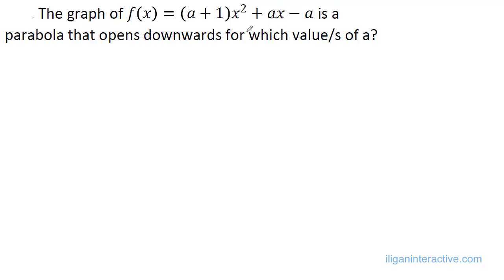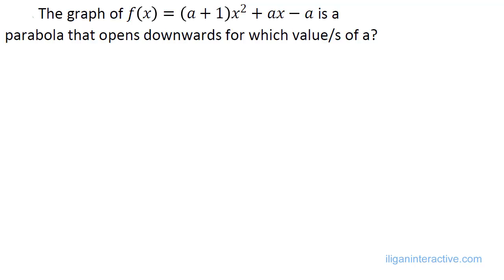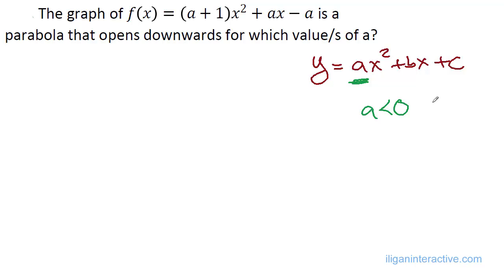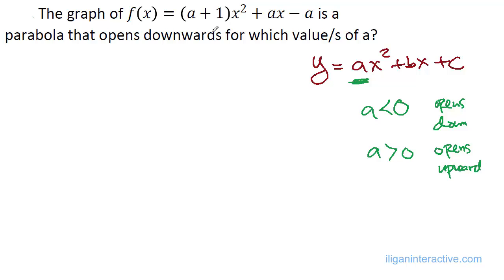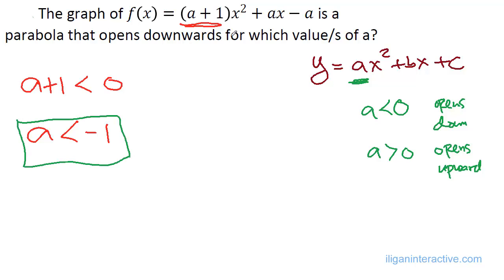GR10 10A Parabola that opens downward